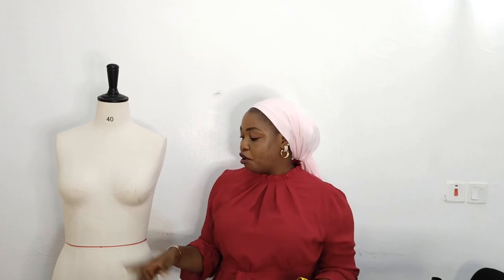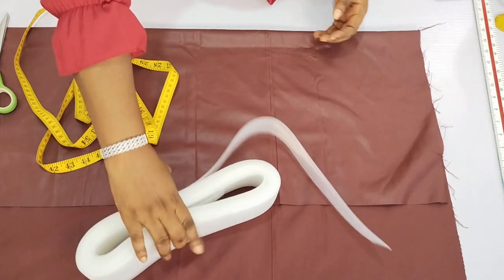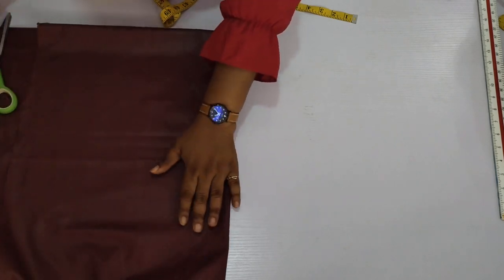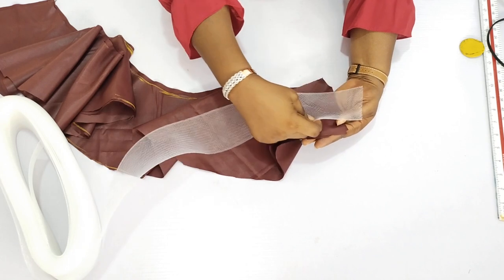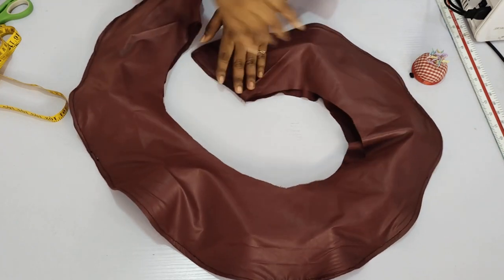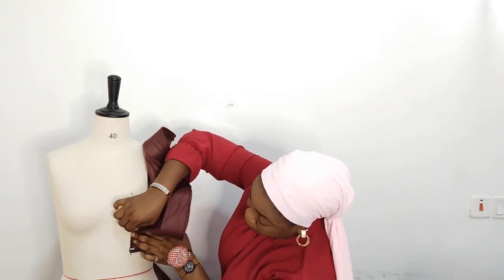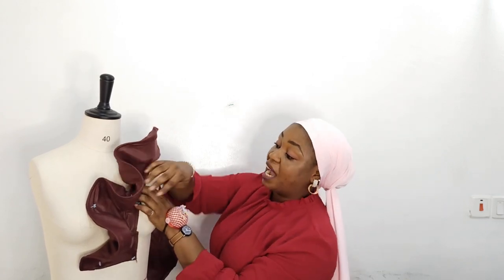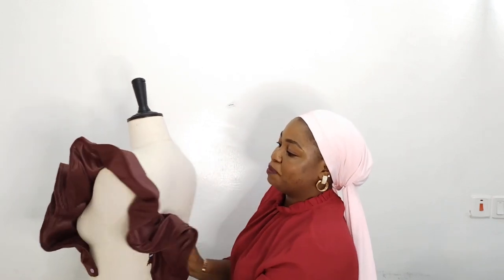How to CUT ,SEW & ATTACH BOUNCING FLOUNCE with CRINOLINE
Detailed video on how to cut, sew and attach a bouncing flounce on dresses.